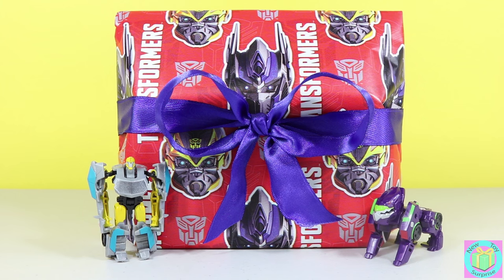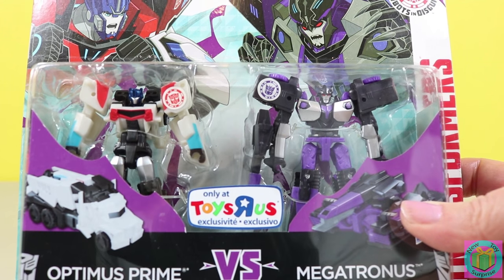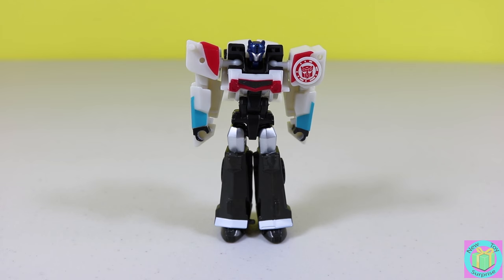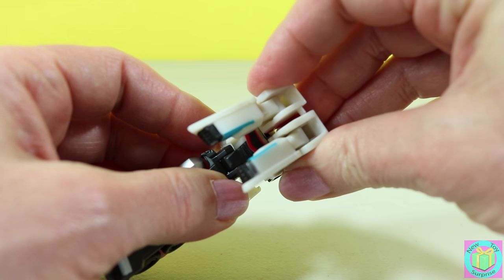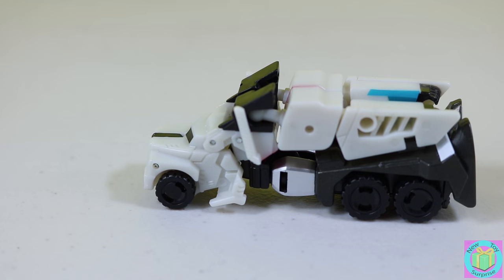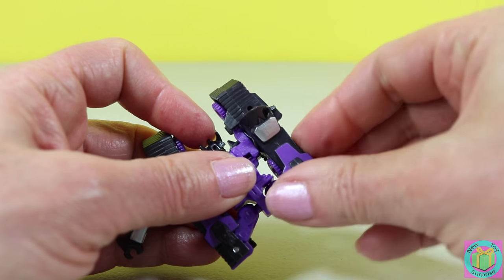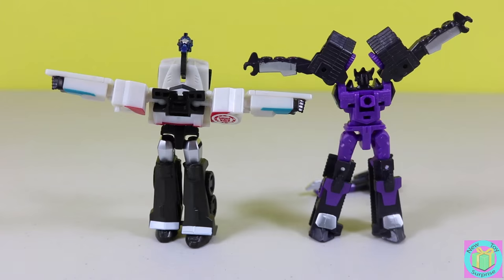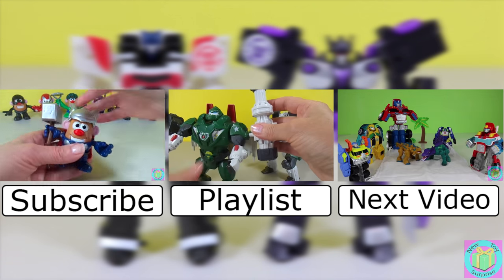Transformers Optimus Prime Vs. Megatronus Robots in Disguise Clash of the Transformers Exclusive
Our present was wrapped with Transformers wrapping paper and we could see Transformers Robots in Disguise Bumblebee vs Underbite Clash of the Transformers. It was exciting when we opened up our present and found a Transformers Robots in Disguise Clash of the Transformers Optimus Prime vs Megatronus. Sometimes Megatronus is called the First Decepticon, he is The Fallen One. Optimus Prime and Megatronus had a battle, Optimus won because good is more powerful than evil.

Star Wars Hero Mashers Super Pack Part 2 Han Solo Boba Fett and Stormtrooper join the fight!